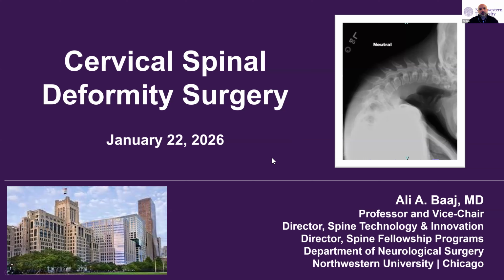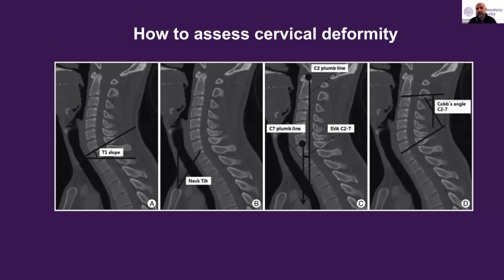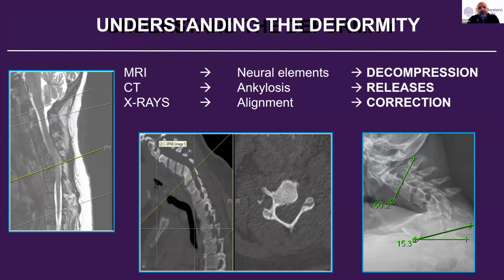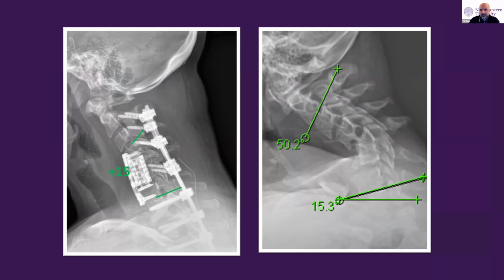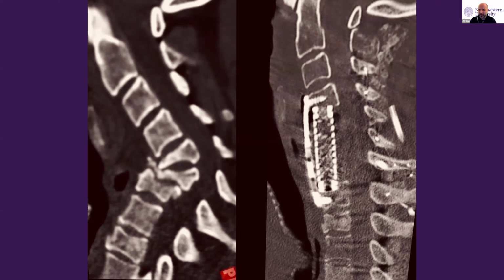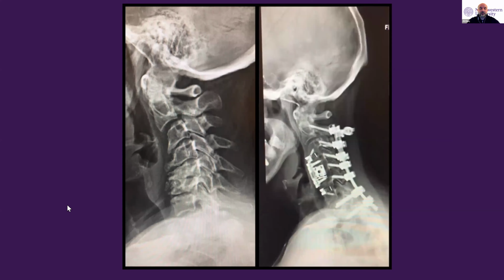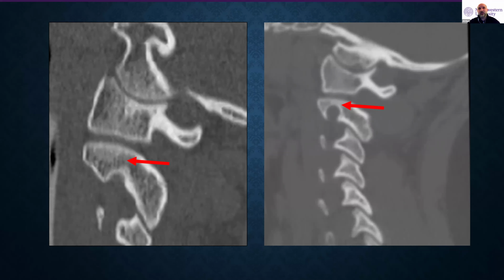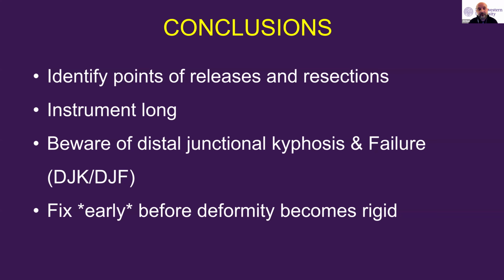"Cervical Spinal Deformity Surgery" with Dr. Ali Baaj, Jan 22, 2026